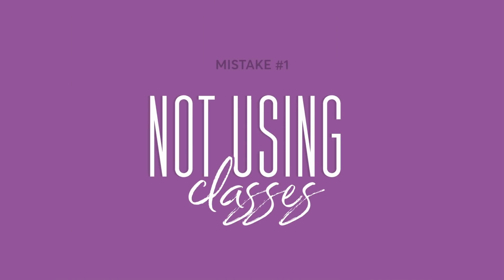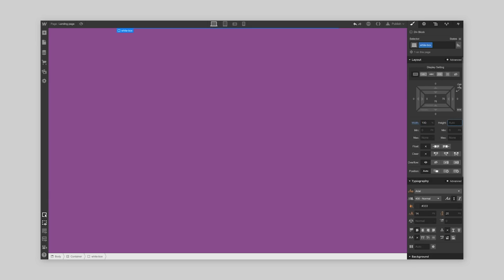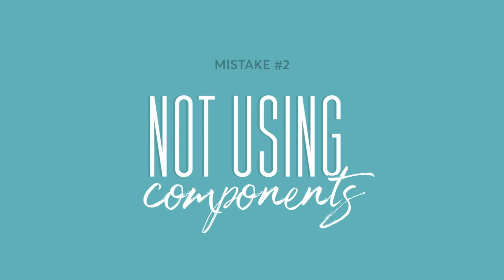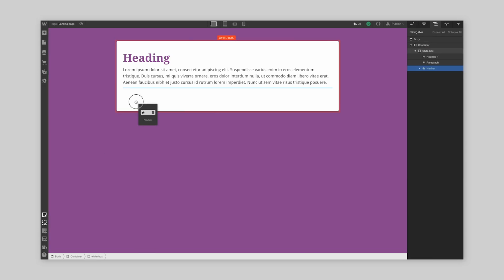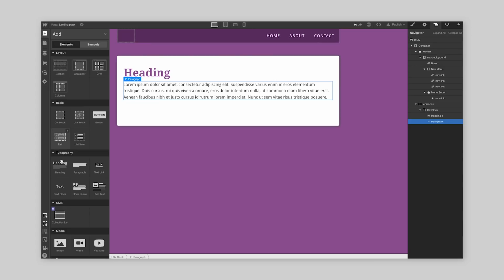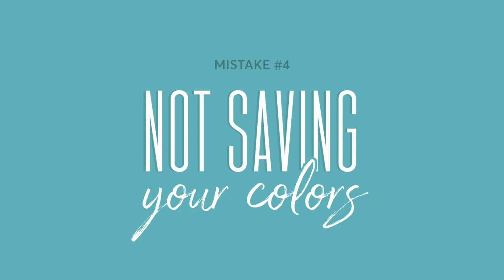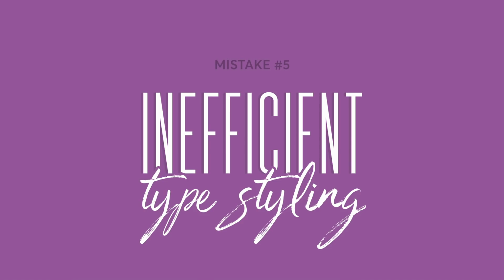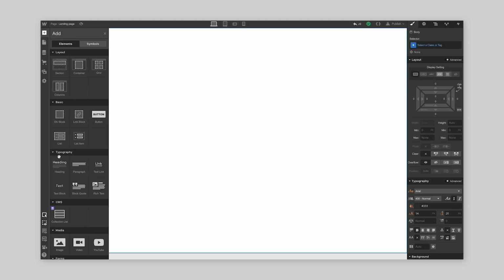5 common Webflow mistakes (& how to avoid them!)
Get into good Webflow habits by avoiding these common mistakes that I made when I was getting started!

It's all fun and games clicking around a new tool and working things out as you go... until you realise you perhaps haven't been very efficient! Looking back at my first ever Webflow project and at others' first Webflow builds I noticed a few common mistakes that I wanted to highlight and show you how to avoid! Your future self will thank you for changing these habits and building Webflow sites in a more efficient way.

You can get started building sites in Webflow using their brilliant visual code tool

and you can watch me use Webflow for the first time and make a lot of these mistakes in this first impressions video!

My videos no longer have pre-roll ads because I think ads are annoying. That means you don't have to sit through ads, and it also means I don't earn anything from the content I put on YouTube.

You'll get tons of extra content and ways to learn, like behind-the-scenes process info, downloadable assets or even a monthly group Google Hangout!

// ABOUT ME

// MORE

// SOCIAL

// MUSIC & TECH